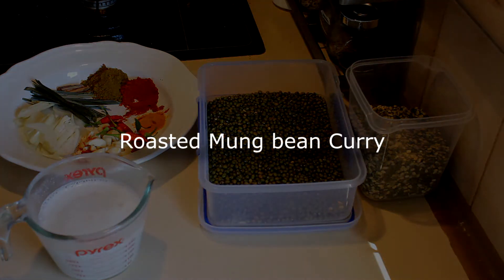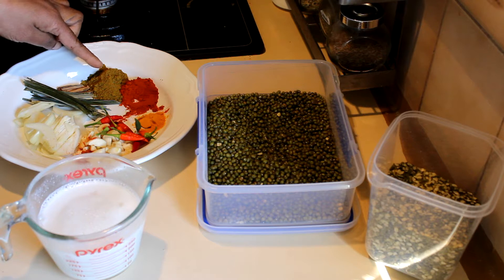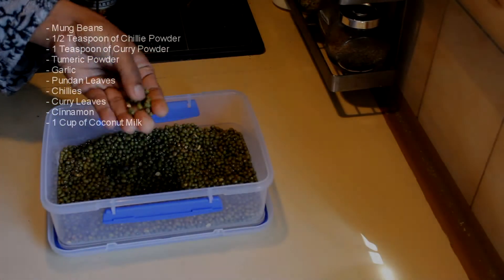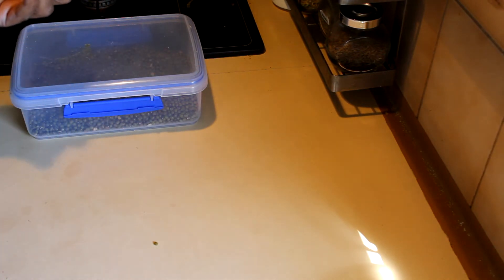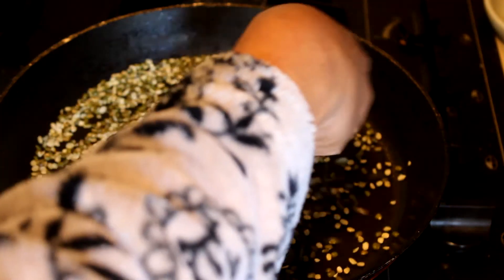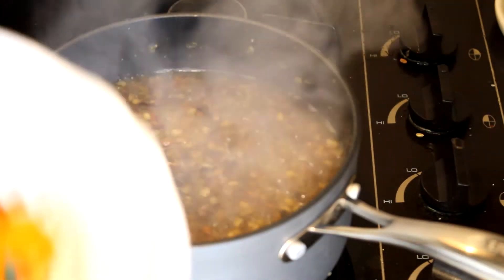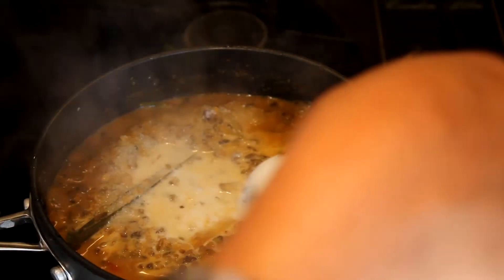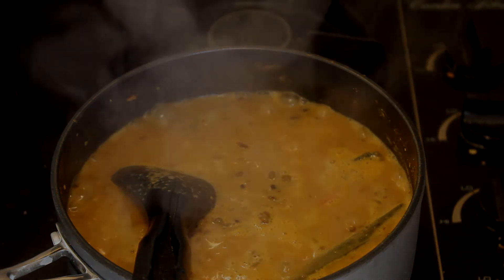Roasted Mung Beans Curry